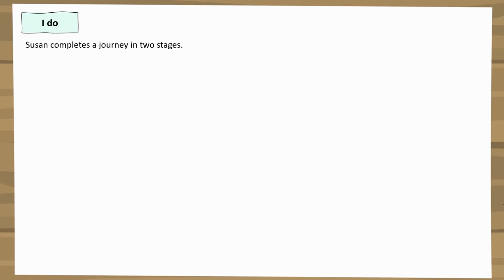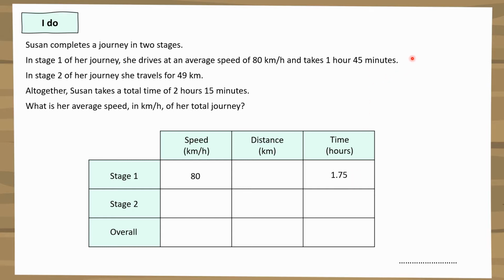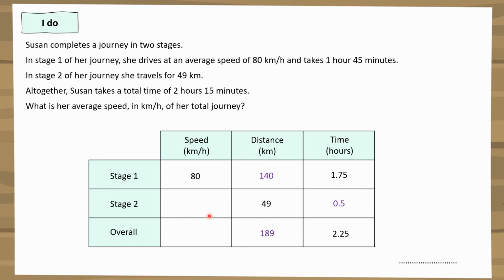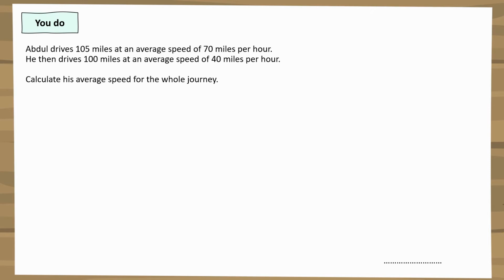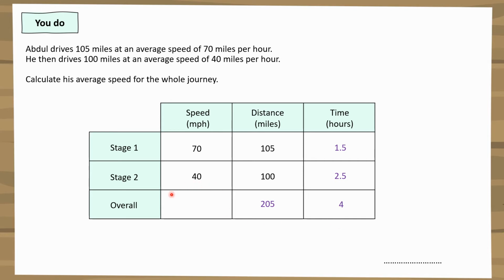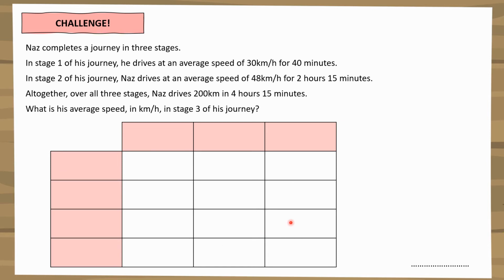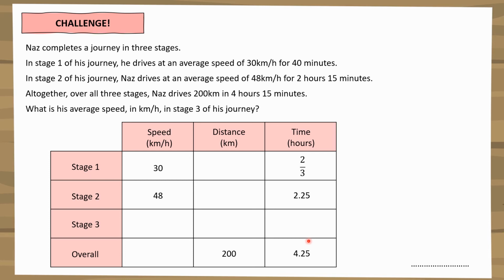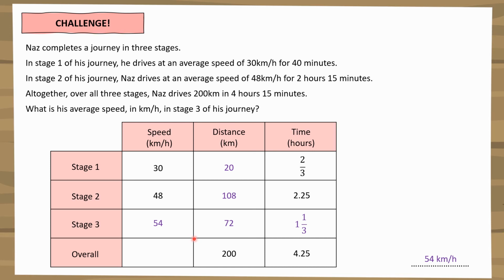Two part journeys | Foundation and Higher GCSE | JaggersMaths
How to calculate speed distance and time in a more complex problem involving more than one stage to the journey.